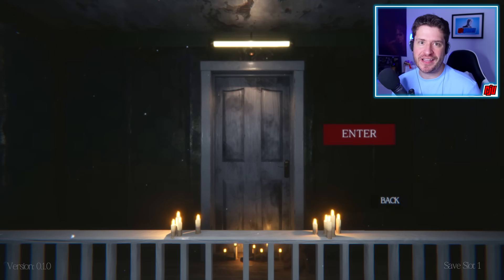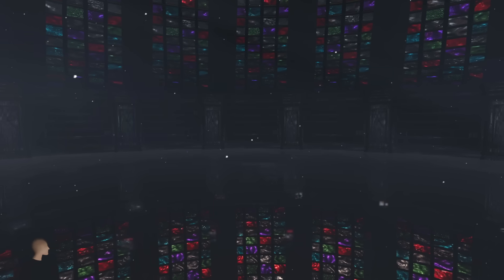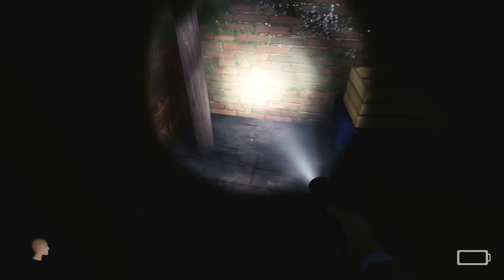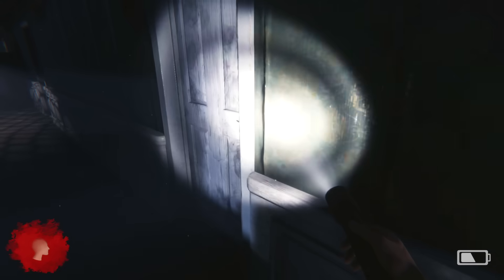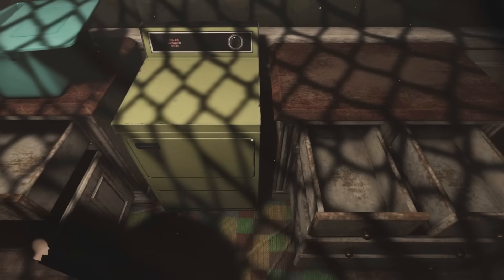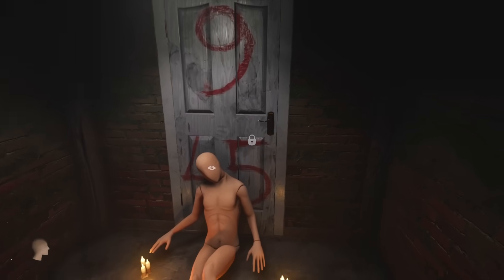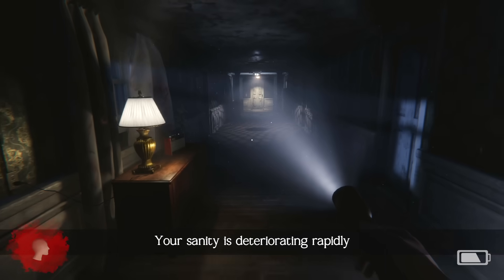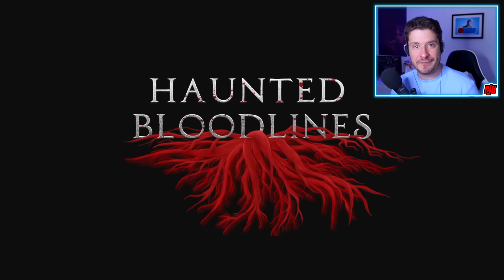Losing Sanity | HAUNTED BLOODLINES Demo | Indie Horror Game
New PC Gameplay. Full Demo Walkthrough. In the dark rooms of an expanding mansion, a terrifying story unfolds. Survival will depend upon my own sanity...

The game challenges players' wits and composure as they navigate the mansion's shifting architecture. A mansion that breathes as if it is alive and where time feels different within its walls.

Inheritance full of mysteries. After the sudden death of your father you inherit a huge mansion hidden deep in a dark forest. You start questioning your own sanity after witnessing disturbing events about your family's legacy. Is your family who you think they are? Can you face reality without losing your sanity?

Escape:
There’s no way to defend yourself, your only way to survive is to either hide or run. Be careful you might not want to misjudge HER presence.

Sanity:
Tragic events occur in front of your eyes, you have to remain sane, despite what you will see and experience.

Time:
Time in this game is your friend, watch the story unfold through the present and the past.